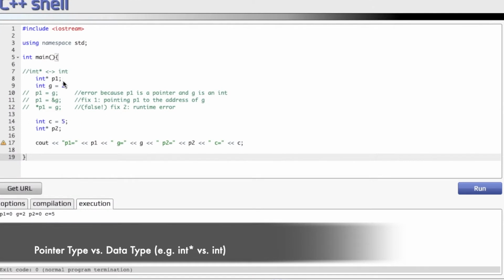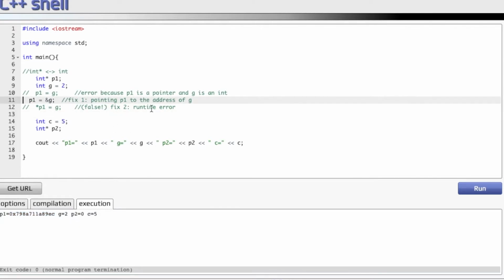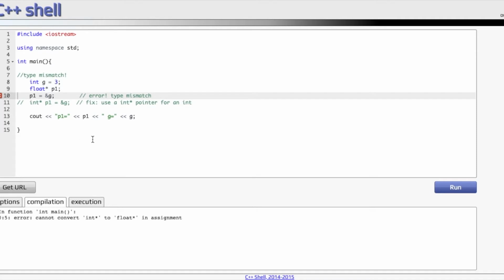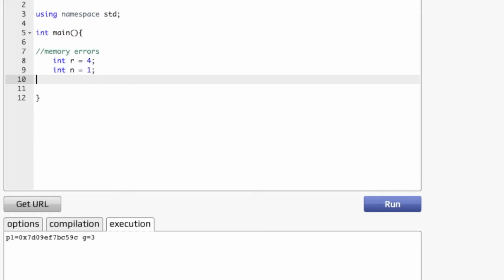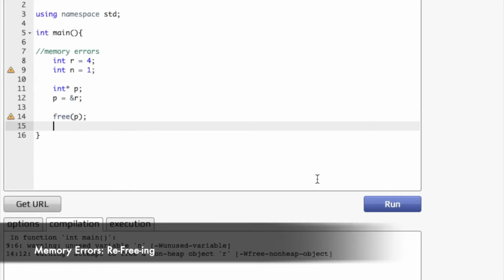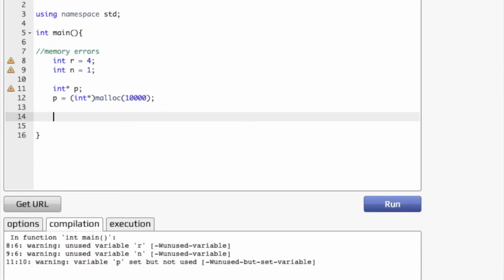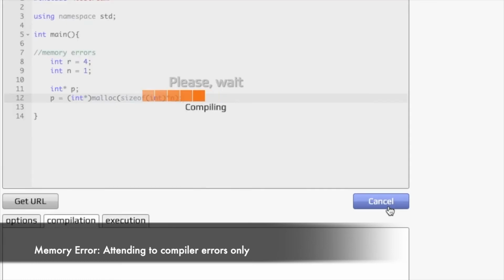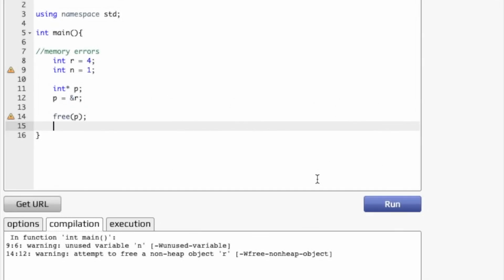Understanding C:C++ Compiler Errors: Pointers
Compilers got you confused? Well, in this segment of understanding compiler errors and feedback, I go through the most common compiler errors that occur while learning the basics of pointers. This video assumes knowledge of C/C++ basics, data structures, data types, and flow control. The next segment of this series will look at more complex compiler functions and also follow-up on debugging memory leaks with Valgrind.

0:07 - What you already know
0:08 - Pointer Types vs. Data Types*
1:47 - Type mismatch*
2:33 - Memory Errors*
3:35 - Memory Error: Freeing on Stack
4:08 - Memory Error: Re-free-ing Pointers
4:36 - Memory Error: Using (C-style) Malloc and Free
5:19 - Memory Error: Memory Leak*
5:35 - Memory Error: Not using sizeof()
6:17 - Memory Error: Attending to Compiler Errors Only
6:33 - Memory Error: Calling a Freed pointer
7:05 - Memory Error: C vs C++ Style Allocations
7:29 - Future Topics
7:30 - References and Readings List*
7:51 - Video Information

*Note: All code and References and Readings Lists are available as files. Work alongside these videos with the examples. Explore, break, expand-on the code snippets. Get messy and have fun with c/c++ style coding!

Update! [08/12/2020]

6:40 - I say the pointer has been freed, but I meant the memory has been freed. You can reuse the pointer, but cannot reaccess that memory space that you have freed. To access heap memory again, you would call (c) malloc or (c++) new.